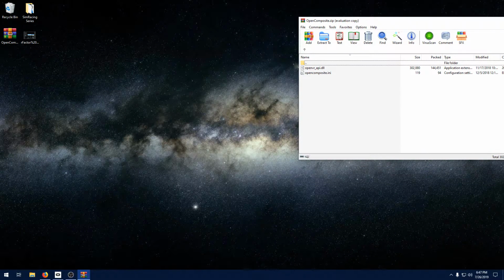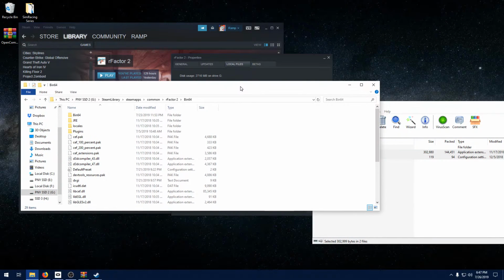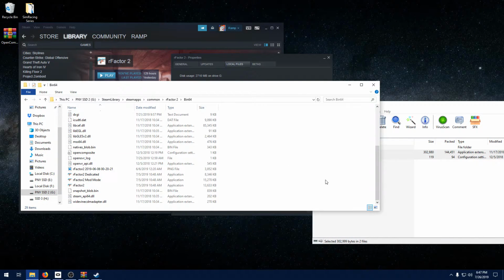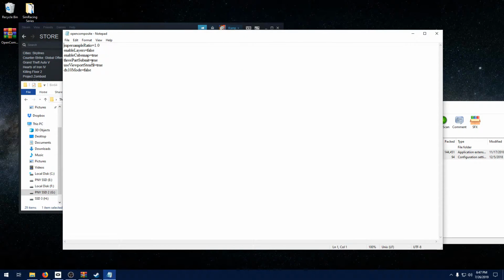rFactor 2 - Improving Oculus Rift Perfomance (Tutorial)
In this very quick tutorial, I will show you how to improve your Oculus Rift performance in rFactor 2 very quickly and easily.

Relevant links -

Songs used -